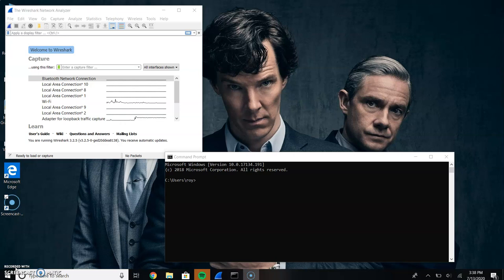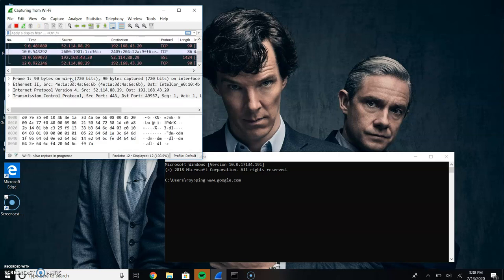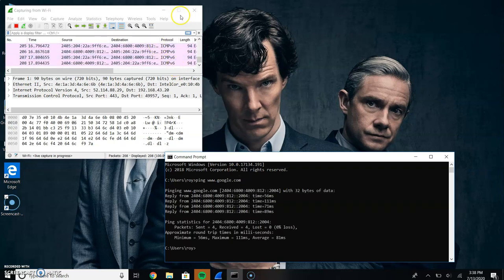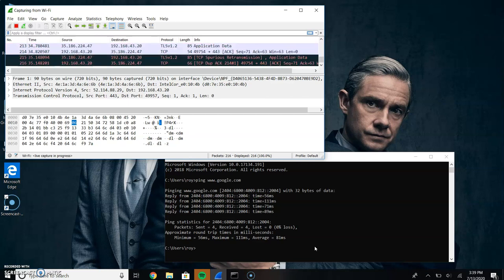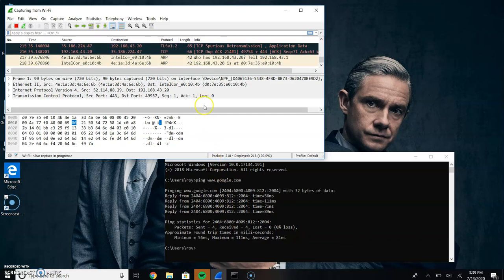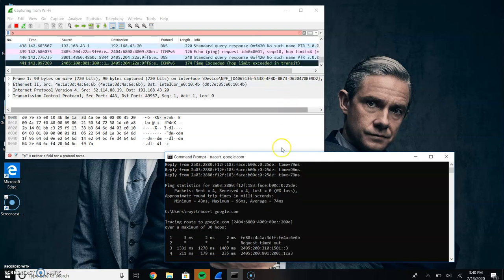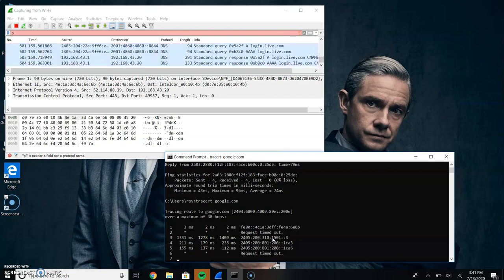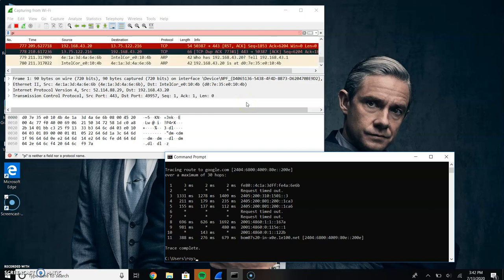acn pracs 1